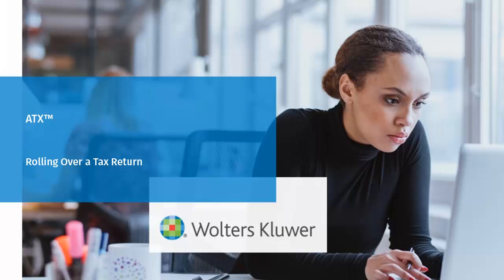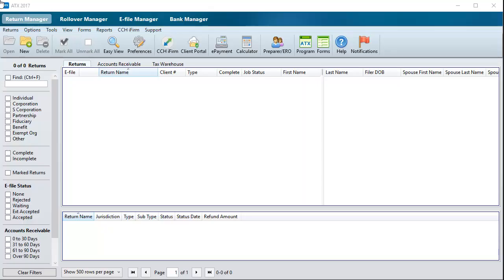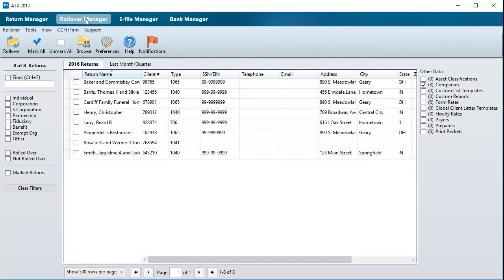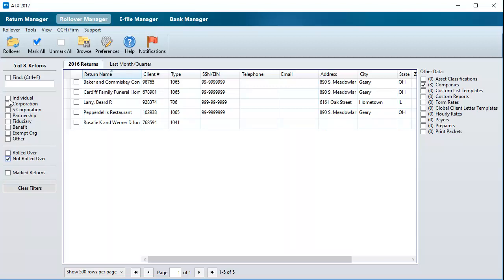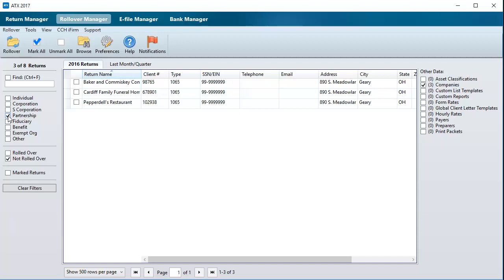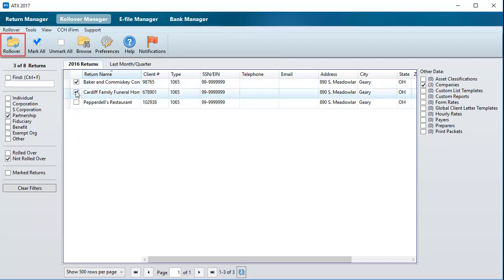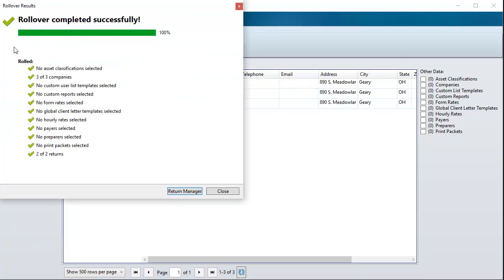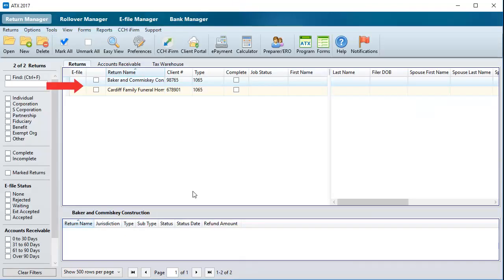ATX™: Rolling Over Returns to the Next Year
This video shows how to rollover returns from one year to the next using ATX™.